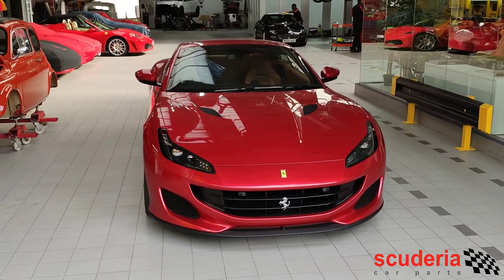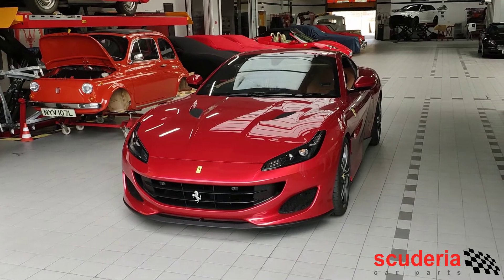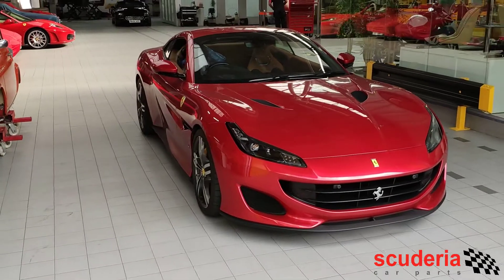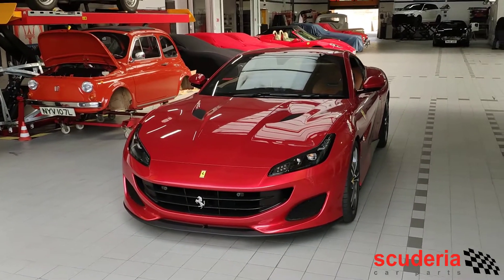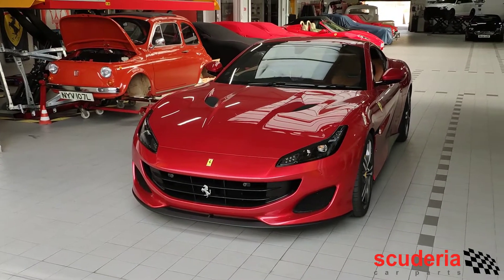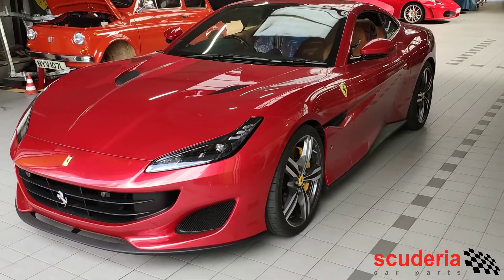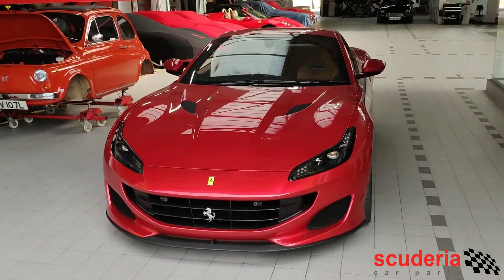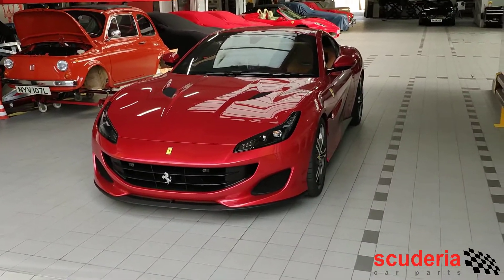STUNNING Ferrari Portofino with full Capristo exhaust & lowering springs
This is the most extensive Portofino build we’ve carried out to date! We ended up installing sports cats, x-pipe, Capristo back box, sport springs and spacers. Let us know what you think!